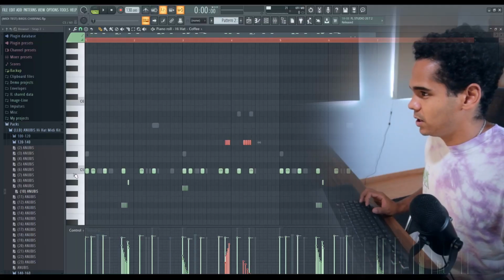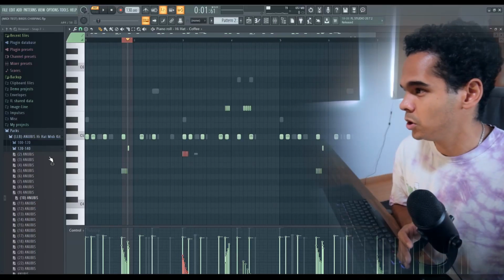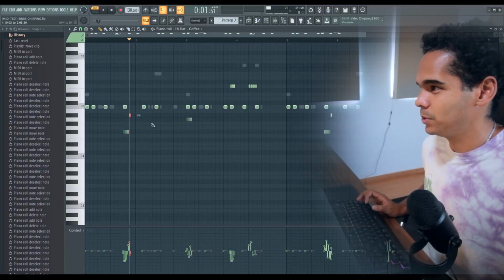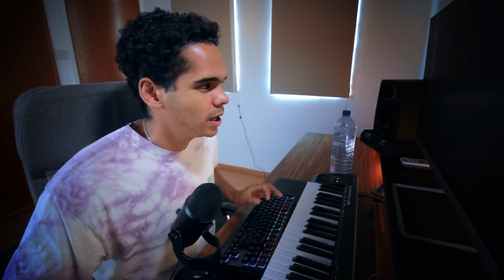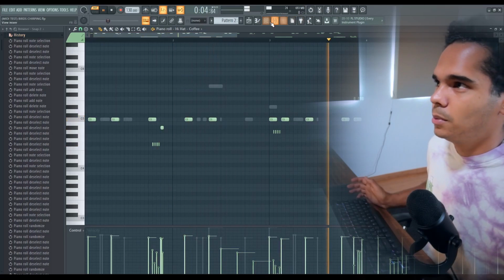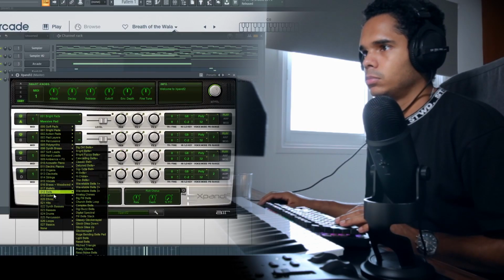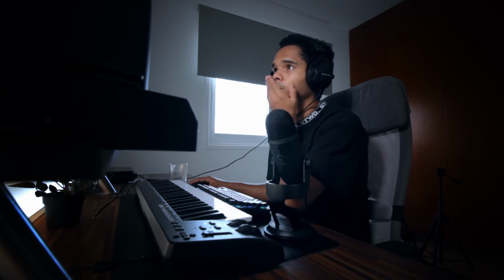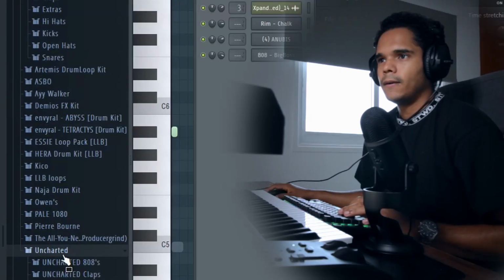3 Ways You Can Make FIRE Hi Hat Patterns! HOW TO MAKE FIRE HI HATS IN FL STUDIO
In today's video I will be showing you 3 ways that you can make fire hi hat pattern! so if you want to learn how to make hire hi hats in fl studio 20 in 2020 then this is the video for you, I hope you enjoy learning how to make fire hi hats in fl studio 20 in 2020

3 Ways You Can Make FIRE Hi Hat Patterns HOW TO MAKE FIR HI HATS